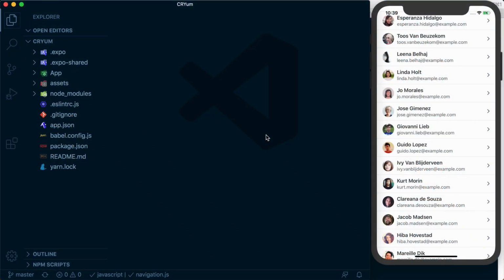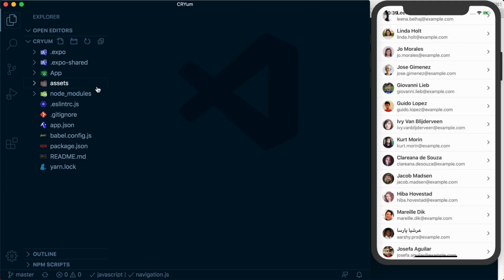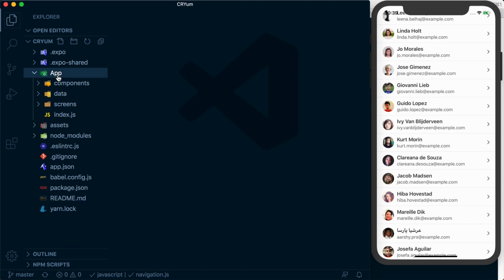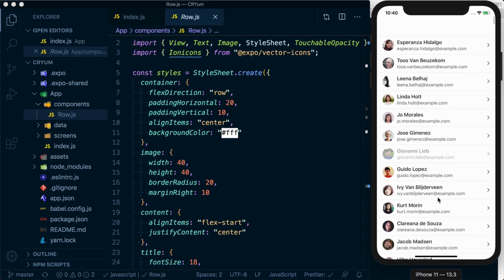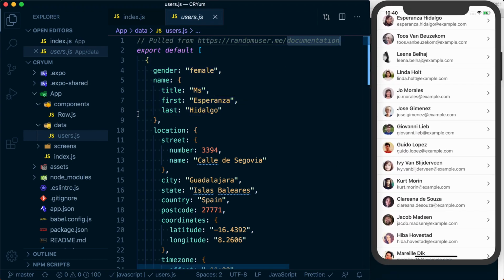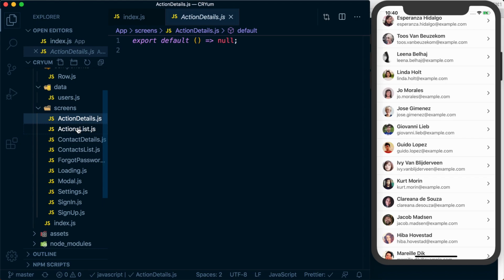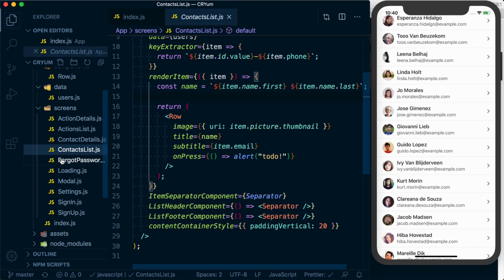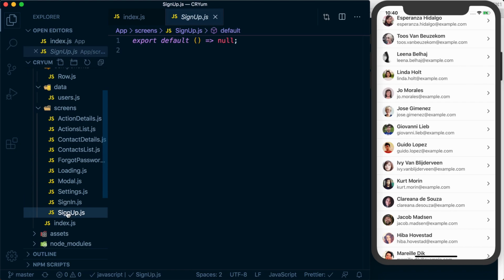Getting Started & Project Overview | Master React Navigation v5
In this React Native School class you'll learn how to master React Navigation v5. To get links, code snippets, and more you can access the class (free!)